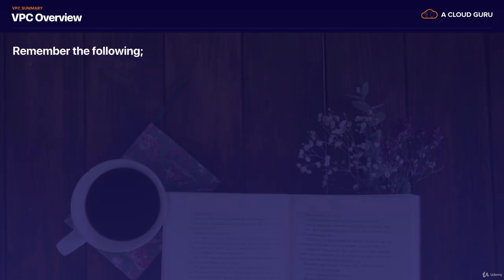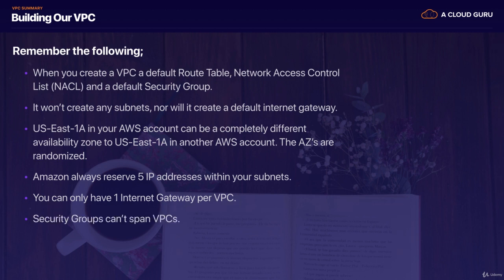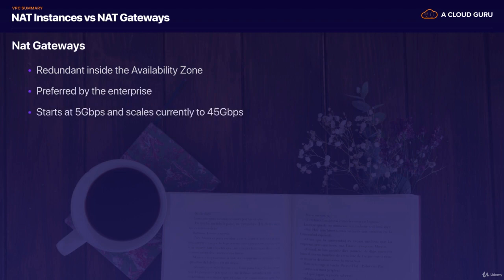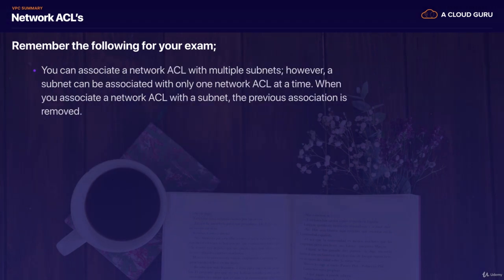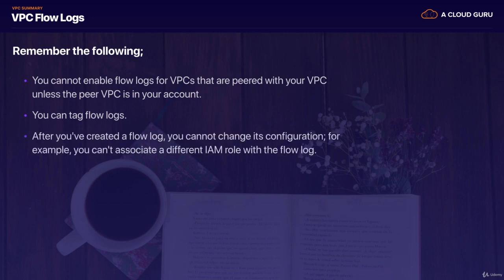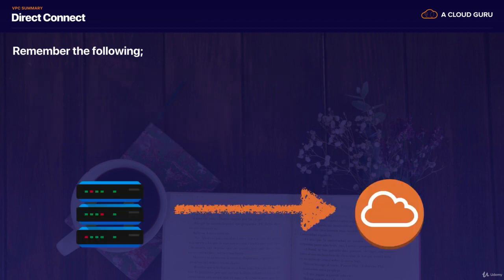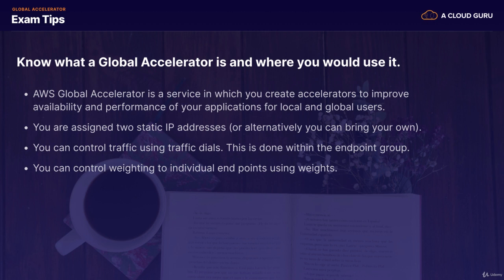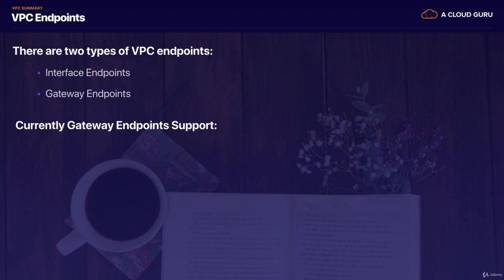AWS-Associate 8.13 VPC's - Summary